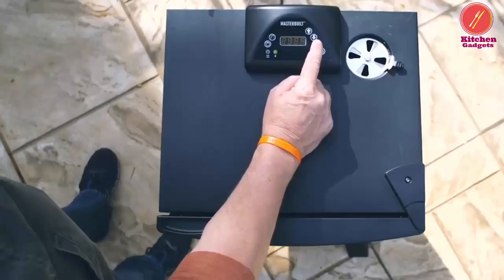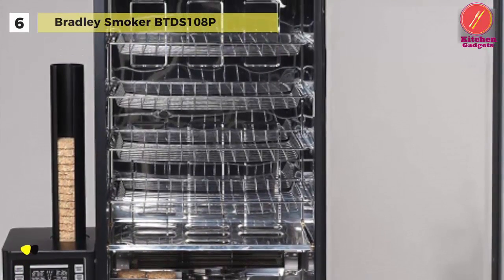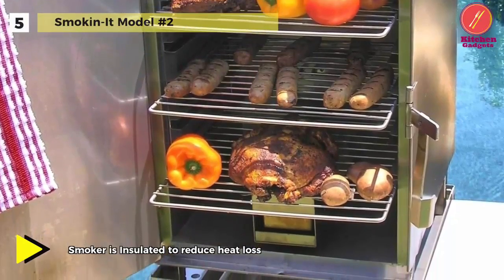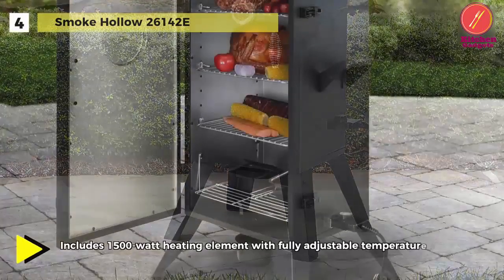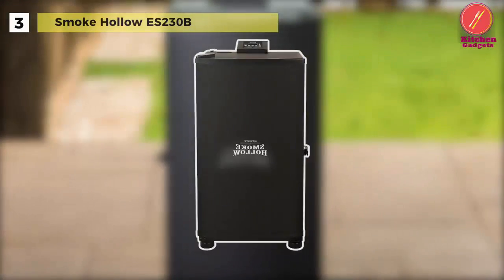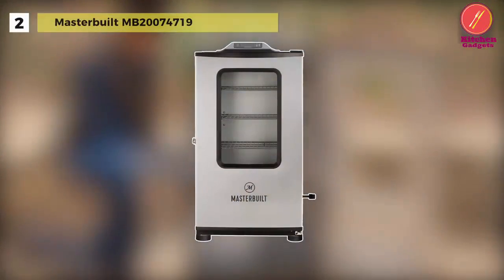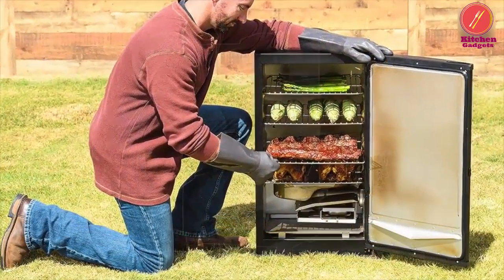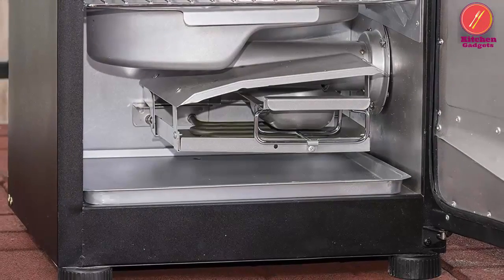Best Electric Smokers (2020) | Kitchen Gadgets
TOP 6: Best Electric Smokers of 2020
1. Masterbuilt MB20071117
2. Masterbuilt MB20073519
3. Smoke Hollow ES230B
4. Smoke Hollow 26142E
5. Smokin-It Model #2
6. Bradley Smoker BTDS108P

6. Bradley Smoker BTDS108P - This is a 6-rack digital smoker that includes all the features of the electric smokers along with the benefits of digital technology. It has an automatic wood feed system that keeps the smoker running with or without your assistance for low-maintenance operation. The 781-square inch of space provides adequate room to roast, cook, and smoke your favorite foods.

5. Smokin-It Model #2 - This electric smoker is made from 100% 18 gauge, 201 stainless steel, and is designed for ease of use and portability. It comes with four heavy-duty 3-inch diameter casters, four stainless steel grilling racks, drip pan that slides under smoker, smokebox, and a rheostat for temperature control from 100F to 250F degrees.

4. Smoke Hollow 26142E - Chrome-plated cooking grids are included on this smoker that can be adjusted to variable cooking heights in the grid track system. It has a commercial-quality heat indicator, and wood chip and water pan are included to achieve the best results for smoke-style cooking.

3. Smoke Hollow ES230B - The Smoke Hollow ES230B has three chrome-coated smoking racks that allow you to quickly and effectively smoke all of your meats at the same time. The control panel is digital, and it includes an on and off button, temperature controls, and time. Its built-in thermostat will give you precise readings and help you keep a perfect temperature at all times.

2. Masterbuilt MB20074719 - You can monitor your masterpiece using Bluetooth SMART technology & achieve perfect results with the built-in meat probe thermometer. Dabble in flavor using a variety of wood chips in the patented side wood chip loading system. With four chrome-coated smoking racks, there is plenty of room to smoke up to 16 chickens, two turkeys, eight racks of ribs, or eight pork butts.

1. Masterbuilt MB20071117 - The main cabinet of the smoker is made from steel with plastic trim, while the interior is made from aluminum. Its built-in digital control panel lets you set your internal temperature anywhere between 100 – 275°F. Also, the same panel enables you to control the cooking time and also houses the on and off controls.